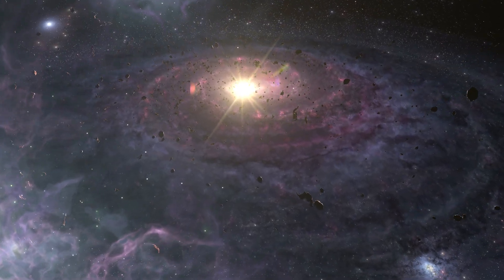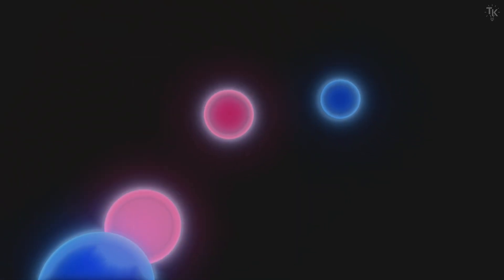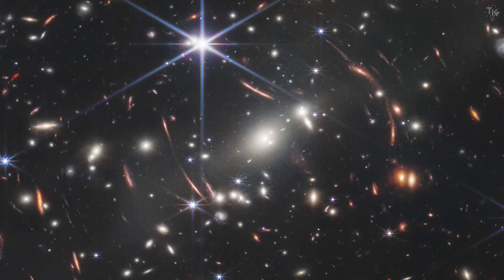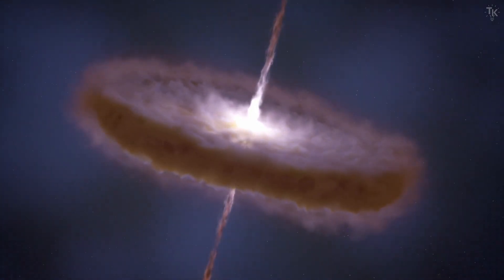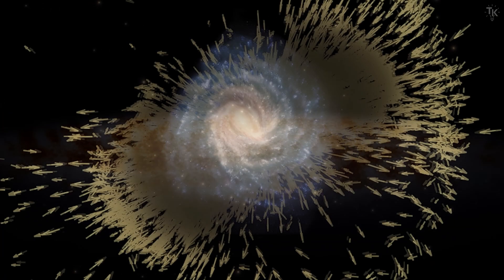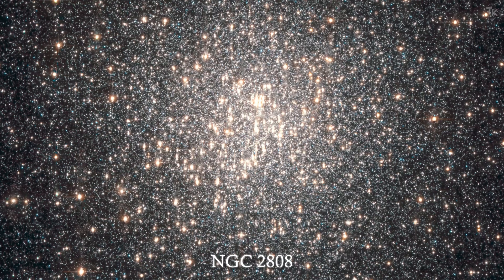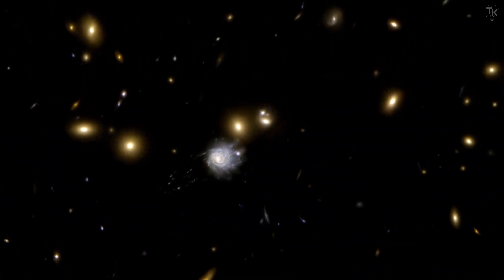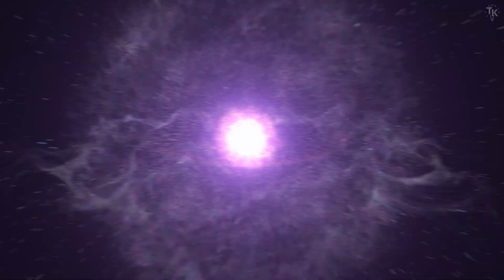How Did the Milky Way Form and Grow? The Violent Collisions That Shaped Our Galaxy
Have you ever wondered how the Milky Way was born and became the galaxy we see today?

In this video, we explore the incredible story of our galaxy’s formation and growth—from its early beginnings to the violent collisions with other galaxies that shaped its structure.
Discover how small galaxies merged to form the Milky Way, how interstellar gas sparked the birth of new stars, and how galactic collisions played a major role in its evolution. We’ll also look at stellar streams, globular clusters, and the cosmic events that left lasting marks on our galaxy.

00:00 Intro
01:23 From Big Bang to the First Galaxies
04:18 Galaxy Collisions
06:58 The Milky Way’s Hidden Past
08:03 The Milky Way’s Stolen Clusters
10:57 How the Milky Way Grows
13:08 AI and the Milky Way’s Past
13:33 The Milky Way’s Turbulent History